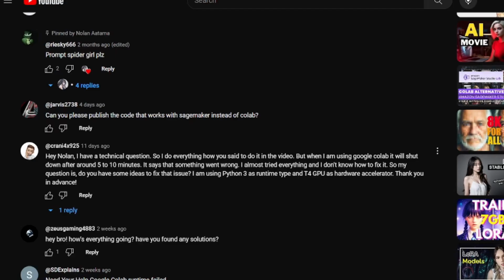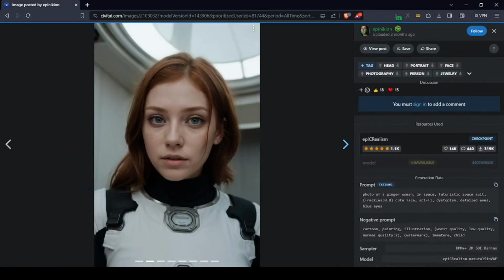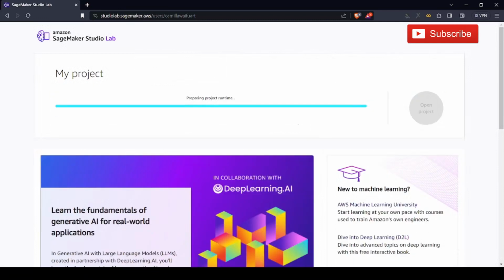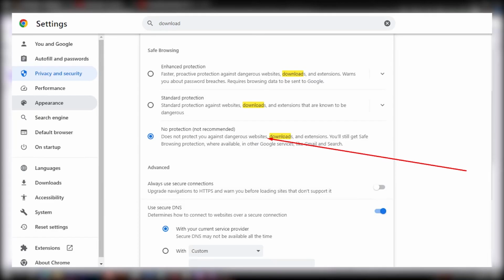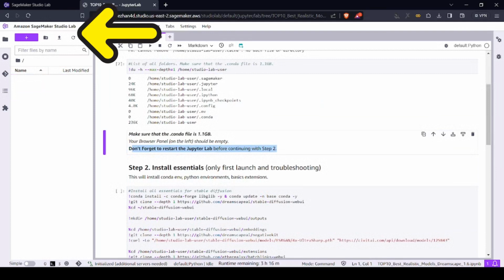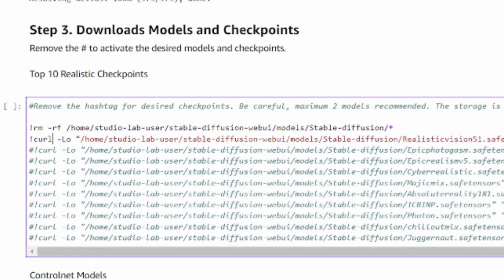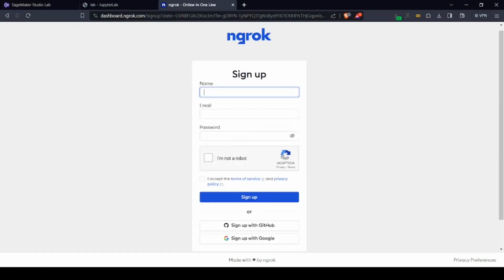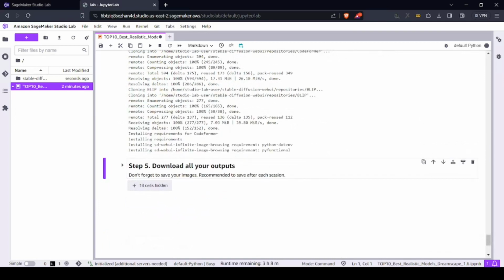Use Stable Diffusion FREE on this SECRET Google Colab Alternative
Youtube Mastery Course valued at $100, now available at just $6: ✅

🚀 Follow The Business Card Newsletter for FREE (Limited period). The only one weekly emails you need to advance in your career, business and get to know the secrets of the rich and elite: ✅

One Time Setup Steps
1.
(Note: Sometime it may take upto 24 hours for Amazon to provide you access, depends)
2. Start Runtime and Run Step 1 cell.
3. Restart JupyterLap Notebook.
4. Click on this link to open the top 10 Custom Stable Diffusion Models Notebook.
5. Run Step 2 cell.
6. Uncomment or change Stable Diiffusion CivicAI Model Links.
7.  Run Step 3 cell.
8. Create an Account in Ngrok and copy the Auth Token.
9. Paste the copied token in the notebook in place of PASTE_YOUR_TOKEN_HERE
10. Run Step 4 cells. Your Gradio Link would show Up. Enjoy
(Save your Notebook before exiting).

For Running Second and following times
1. Open SageMaker using link and then spam to start the Runtime.
2. Just run cells from Step 2 cell to Step 4 cells in the Notebook.